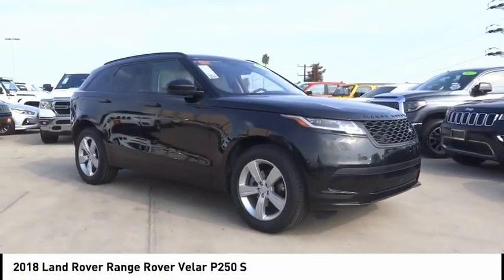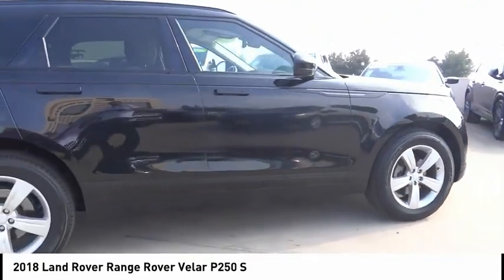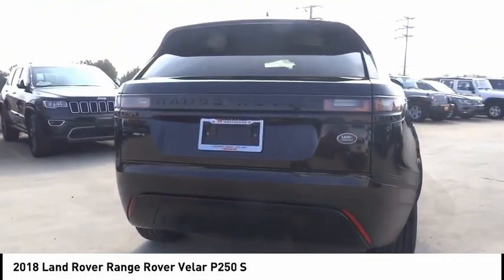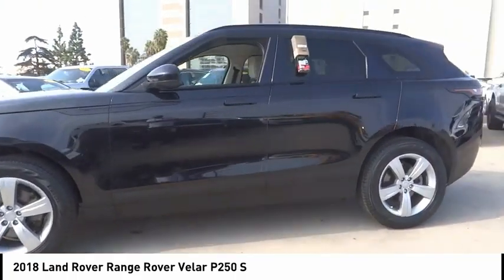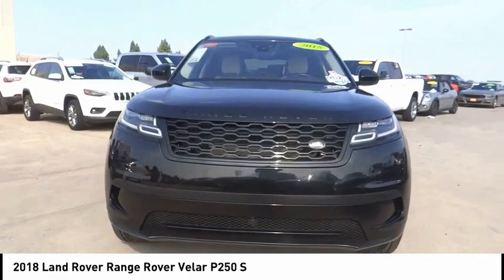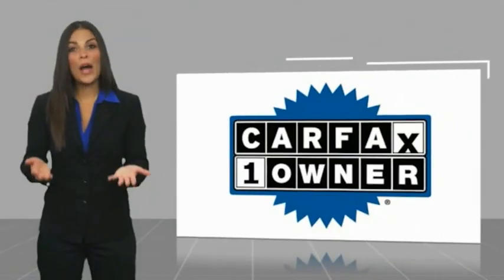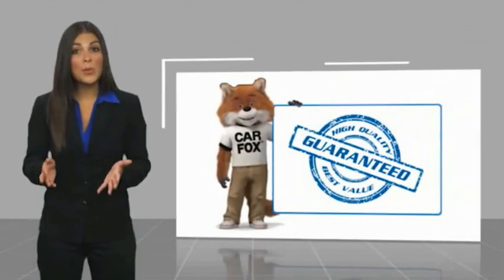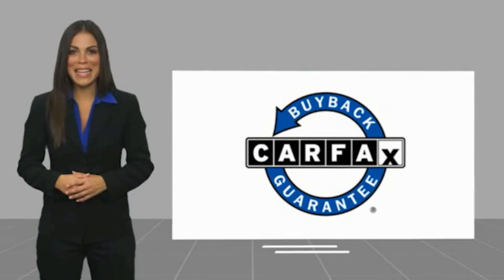2018 Land Rover Range Rover Velar VAN NUYS LOS ANGELES SAN FERNANDO VALENCIA CANOGA PARK TV7213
2018 Land Rover Range Rover Velar P250 S

RUSSELL WESTBROOK CHRYSLER DODGE JEEP RAM PROUDLY SERVICING VAN NUYS, LOS ANGELES, SAN FERNANDO, VALENCIA, CANOGA PARK, & SURROUNDING SOUTHERN CALIFORNIA LOCATIONS. THIS BLACK 2018 Land Rover RANGE ROVER VELAR IS EQUIPPED WITH A Engine: 2.0L i4 Turbocharged (247HP), AUTOMATIC TRANSMISSION, AND RECEIVES AN ESTIMATED 21 City/27 Hwy MPG. CONTACT RUSSELL WESTBROOK CHRYSLER DODGE JEEP RAM OF VAN NUYS TO SCHEDULE A TEST DRIVE AND TAKE THIS 2018 Land Rover RANGE ROVER VELAR HOME TODAY, OR VISIT OUR SHOWROOM CONVENIENTLY LOCATED AT 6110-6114 VAN NUYS BLVD VAN NUYS, CA 91401. STOCK #: TV7213 | 2018 Land Rover Range Rover Velar P250 S TRACTION CONTROL AIR CONDITIONING 2018 Land Rover RANGE ROVER VELAR P250 S 2018 Land Rover Range Rover Velar Black 8-Speed Automatic 2.0L I4 Turbocharged 21/27 City/Highway MPG Clean CARFAX. Russell Westbrook is NBA star but delivers a MVP buying experience for all customers. If you like large selection, friendly service and easy financing then you'll love the fun atmosphere. Come visit us on auto row on Van Nuys Blvd. Open late 7 days a week. This Vehicle is Located at: Russell Westbrook Chrysler Dodge Jeep Ram of Van Nuys; 6110 Van Nuys Blvd, Van Nuys CA 91401. Dealer Installed accessories are optional and may be purchased for an additional charge.All prices subject to government fees and taxes, any finance charges, any dealer document preparation charge, and any emission testing charge.While we make every effort to ensure the data listed here is correct, there may be instances where some of the factory rebates, incentives, options or vehicle features may be listed incorrectly as we get data from multiple data sources. PLEASE MAKE SURE to confirm the details of this vehicle (such as what factory rebates you may or may not qualify for) with the dealer to ensure its accuracy. Dealer cannot be held liable for data that is listed incorrectly. STOCK #: TV7213 | VIN: SALYB2RX1JA777672 | 2018 Land Rover Range Rover Velar P250 S TRACTION CONTROL AIR CONDITIONING Russell Westbrook CDJR of Van Nuys